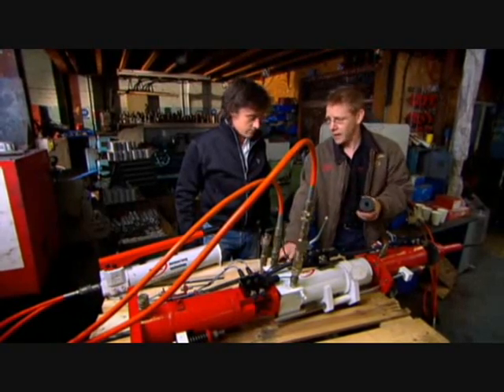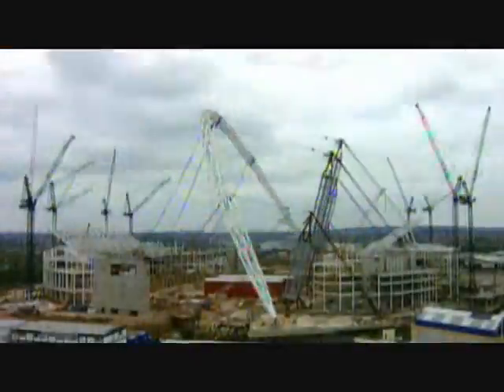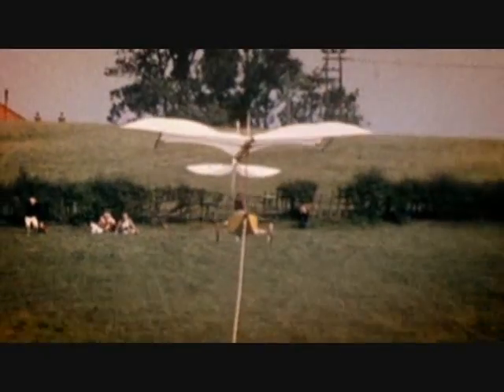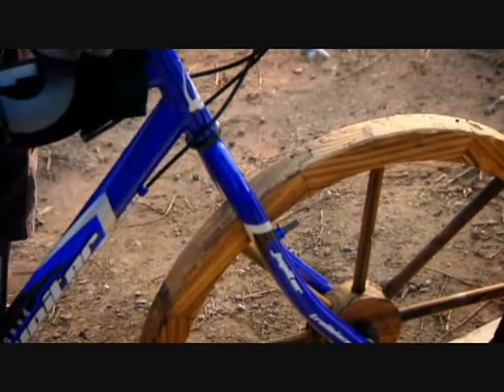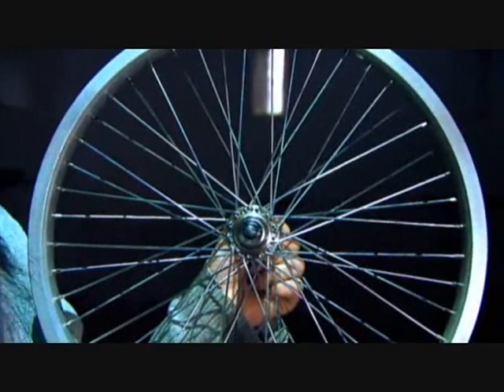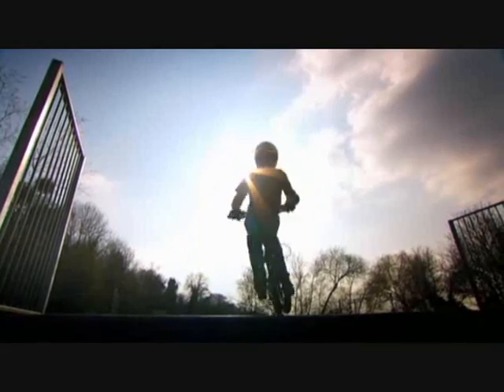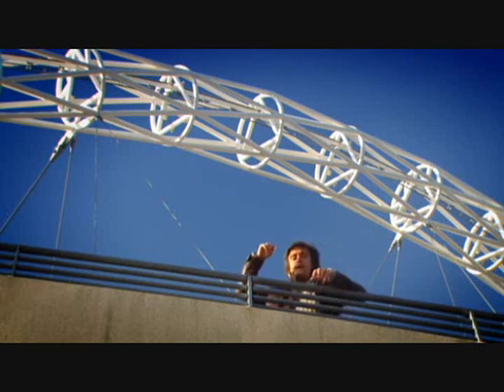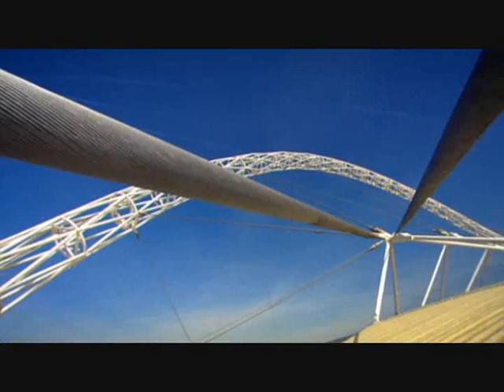EC: Wembley Stadium 2/5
Richard Hammond's Engineering Connections Series 2 Ep. 1: Wembley Stadium part 2 of 5